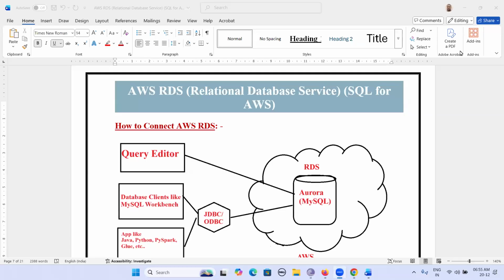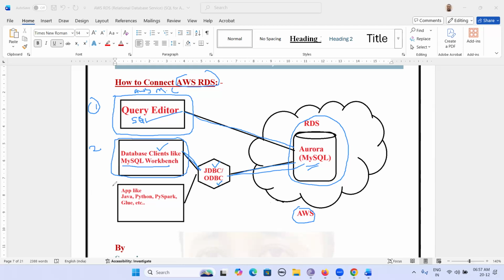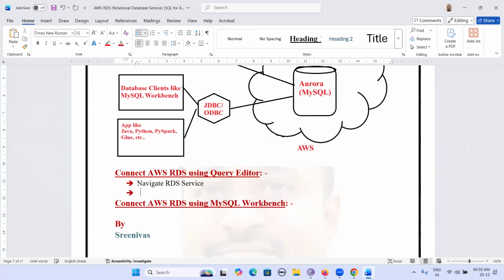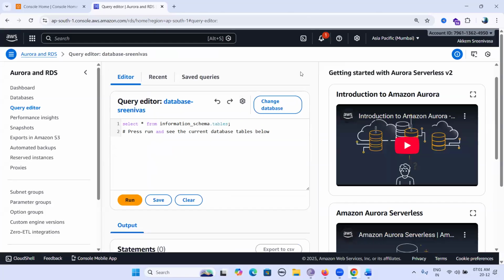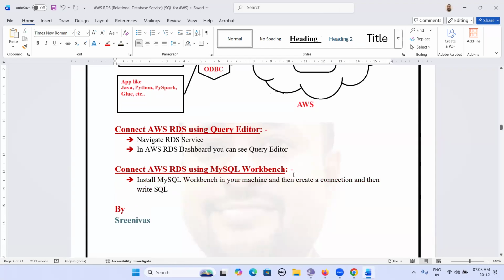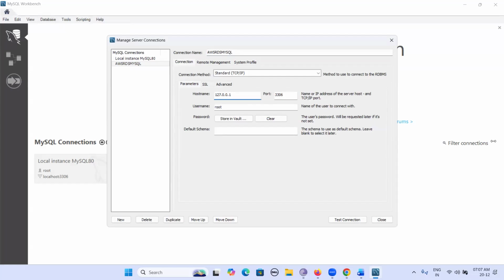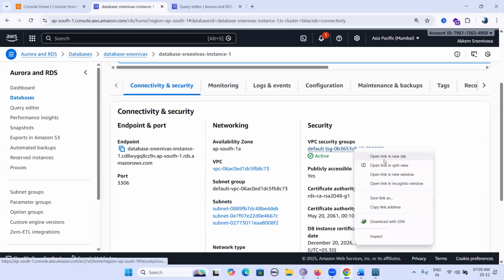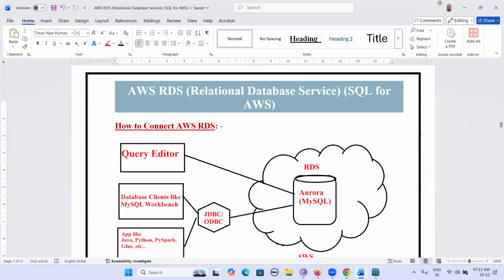AWS RDS Part 5, How to Connect AWS RDS Aurora MySQL Instance using Query Editor and MySQL Workbench,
AWS RDS Part 5, How to Connect AWS RDS Aurora MySQL Instance using Query Editor and MySQL Workbench,aws, aws data engineering, amazon web services

By
Akkem Sreenivas(a)
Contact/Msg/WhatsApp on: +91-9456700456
WhatsApp Community